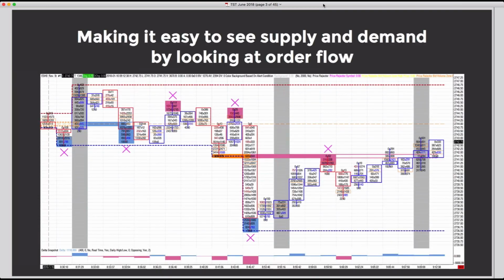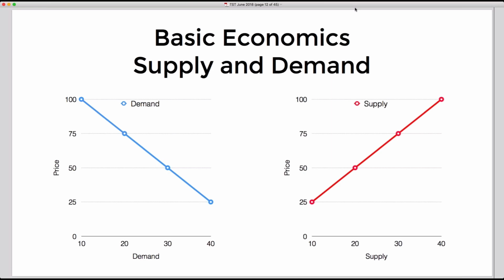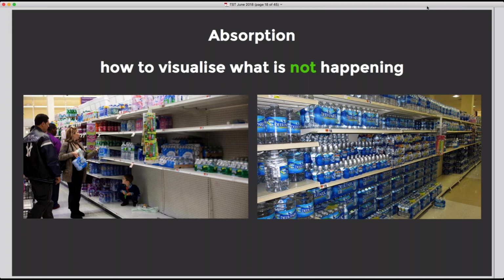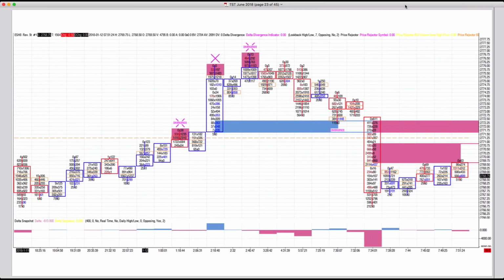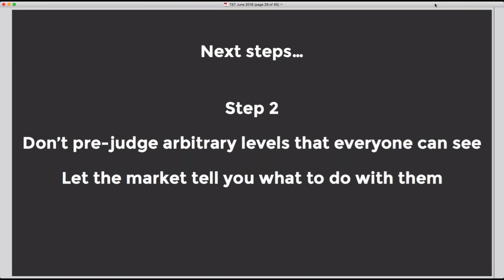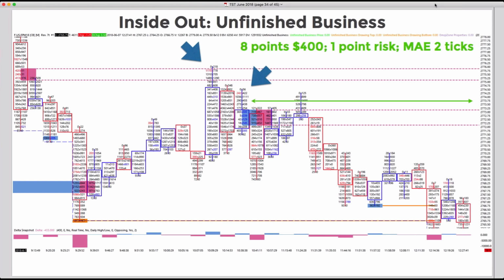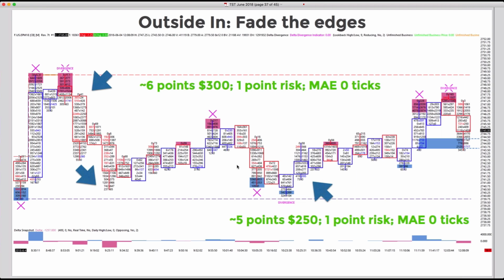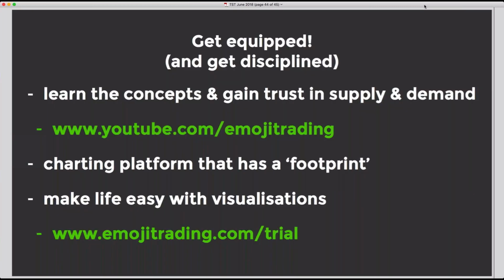Use order flow to pass the TopStepTrader Combine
Passing the TopStepTrader Combine to gain a funded trading account requires good strategy and excellent discipline. See how order flow can help.